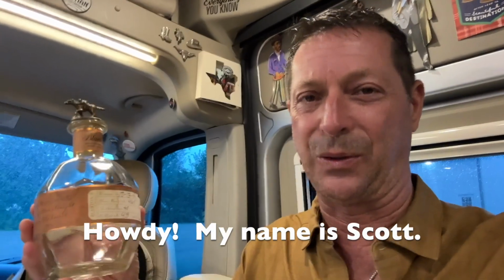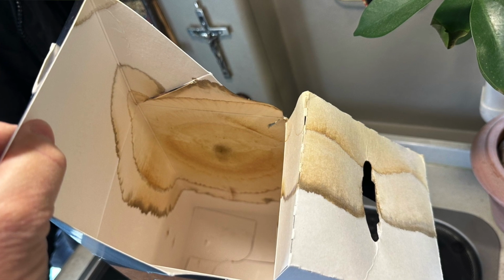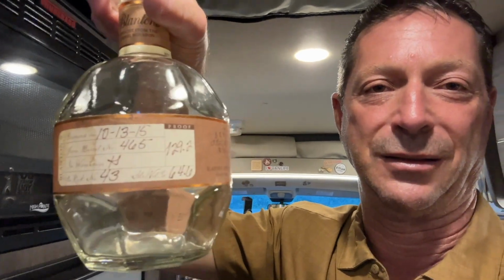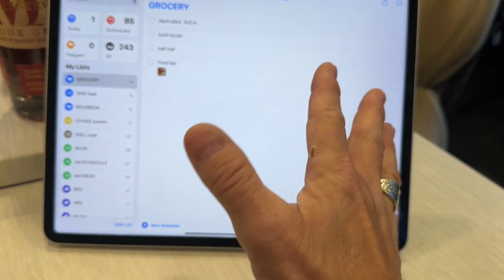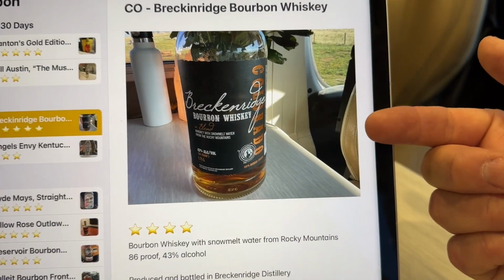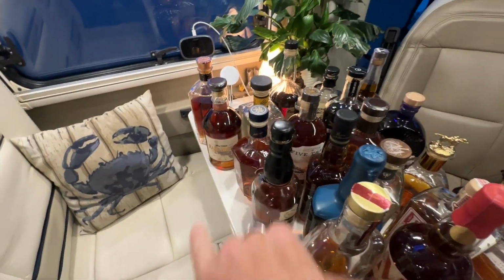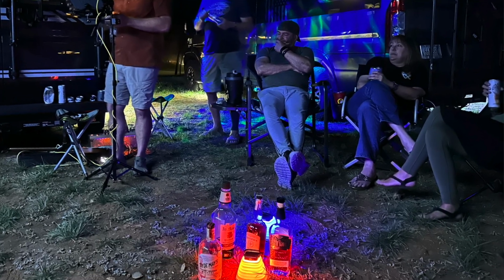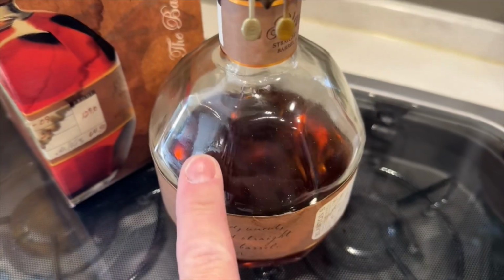Car Wreck Causes Damage Beyond Just Hitting My Van, I Cried Over Spilled Bourbon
If you enjoy Bourbon, what is your favorite brand or bottle?

My camper van was in a rear-end collision in Texas in April 2023.

Two months later I discovered a very special bottle of Blanton’s Bourbon was leaking into the floor of my Winnebago Travato.

The impact of the crash caused the seal of the bottle to break open and over half of the bottle had leaked out.

It get’s worse. When the bottle tipped over during travel only 2 ounces remained in the bottle

Bourbon Disaster!

- What’s Up Wednesday!? at 6 PM CT
- Guests, Topics, Open Mic Night, Libation Live, and more

- Exclusive Zoom, Roundups, Urban Camping locations, and more
- Separate yourself from the masses, get a much more personal glimpse into Vanlife with Scott

- Save 15% on Harvest Hosts membership, choose from over 8,000 commercial and private properties in 🇺🇸 and 🇨🇦
- Xscapers is not your grandma’s RV club! Fun times with fun people!

Appreciate you watching, commenting, and being a subscriber to my YouTube channel. You and our Audience Friends continue to drive me forward to bring you more content to educate, entertain, and help us all better Camper Van RVers now… or down the road.

ABOUT
Howdy! My name is Scott. In 2017, I was unhappy with a traditional house  (aka, storage unit) and a long Chicago commute. In 2018, I reinvented my life which included buying a Winnebago Travato GL Camper Van.

Now in my 5th year of full-time travel in my Class B RV, I help  others achieve their RV travel dreams more quickly and more fully. Live Large! Community.

LEGAL STUFF
We share our opinions and learnings, but you decide what is best for you by doing your own research. Go Small. We’d appreciate your support by purchasing items through these programs at no additional cost to you, knowing we may get a small compensation for the exposure and product sale.